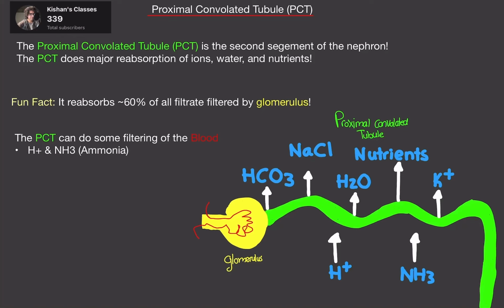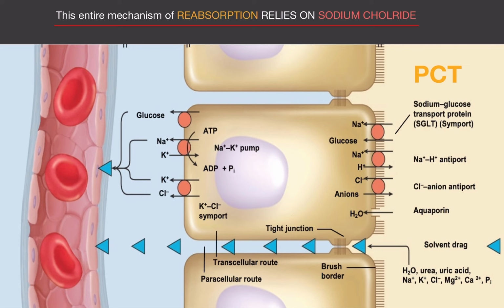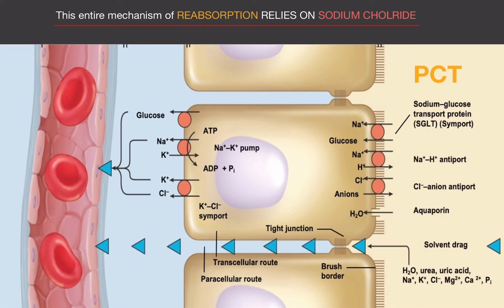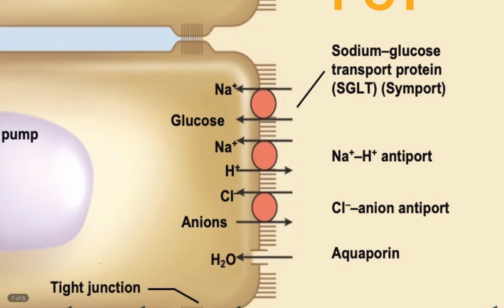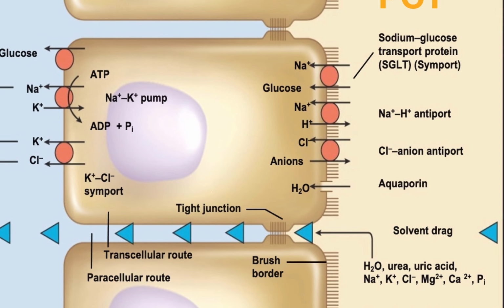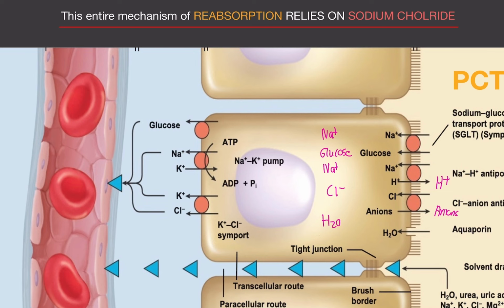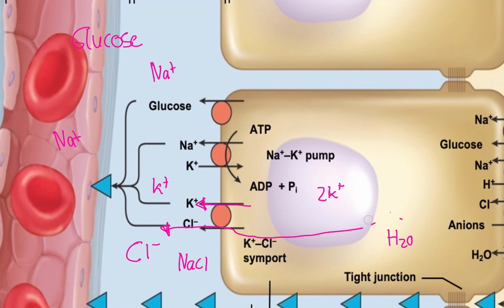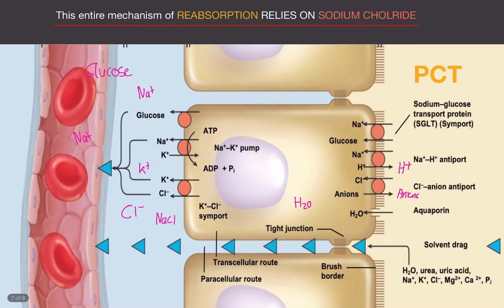Physiology: Proximal Convoluted Tubule (PCT) EXPLANATION [Renal/Kidney/Nephron Physiology]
Hello my PCTs,

In this video, I am going over the Proximal Convoluted Tubule (PCT) that is quick and easy.  I will be going over all the pumps like symports, antiports, and SGLT.

Hi!

Courses I plan to cover:

Biology
Physiology
Biochemistry
Psychology
Chemistry
Organic Chemistry
Physics